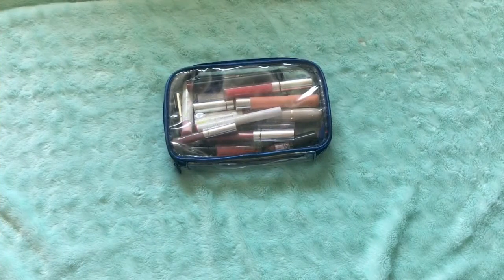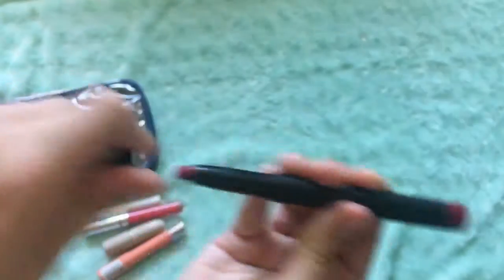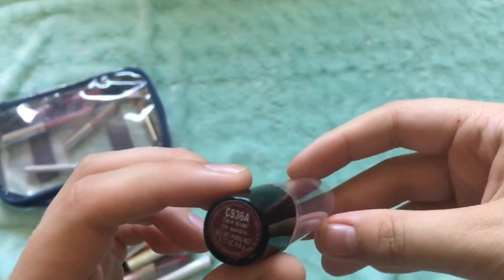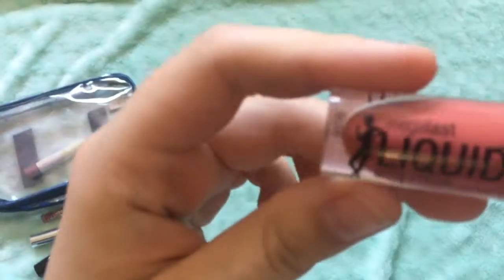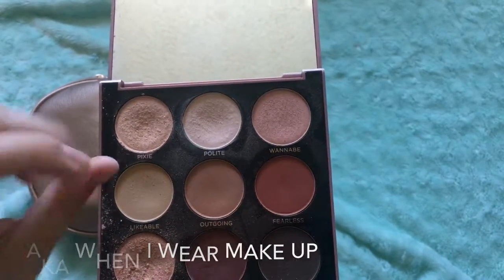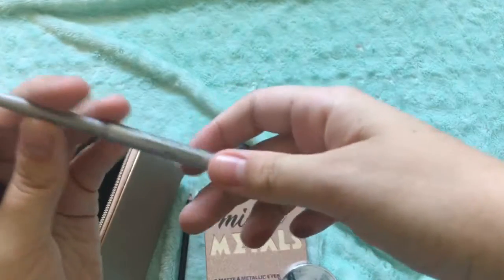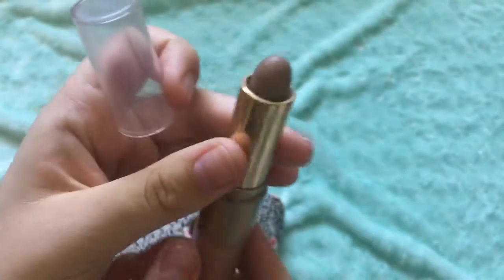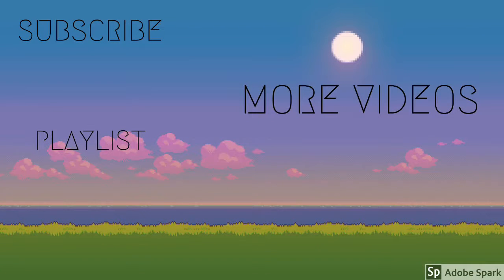What's In My Makeup Bag!? | Jords World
Hey guys today I’m going to show you what's in makeup bag!